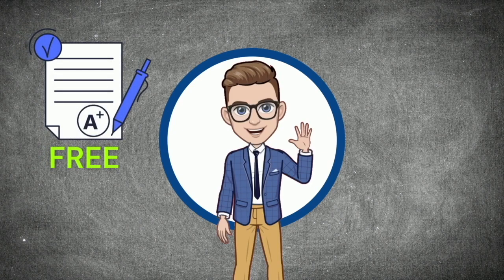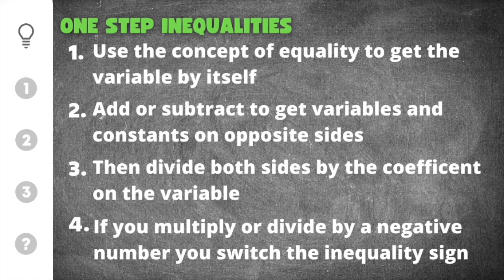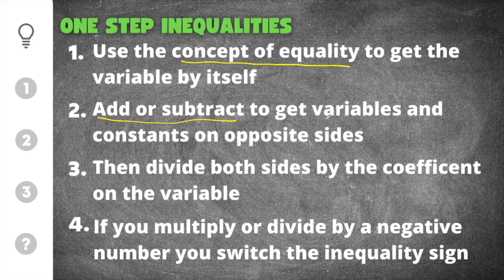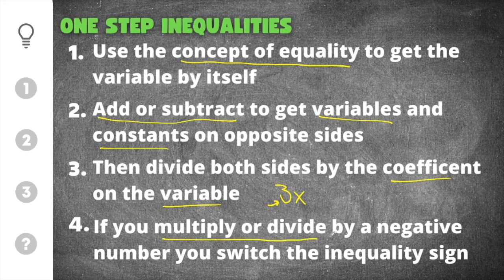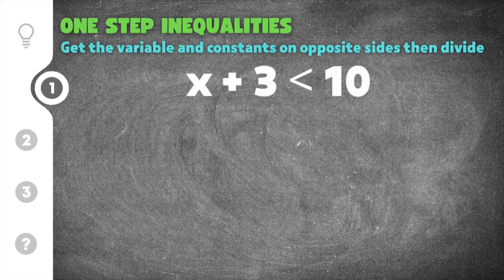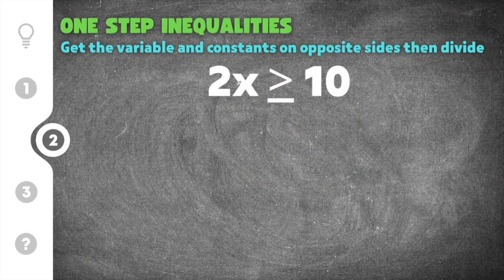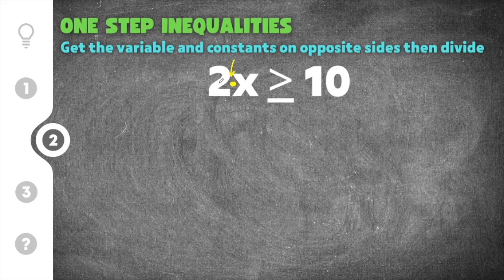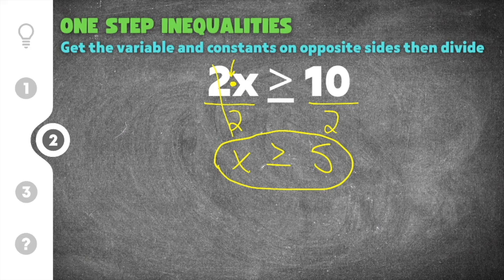4 EASY tips for Solving One Step Inequalities Examples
Here’s a short video on Solving One-Step Inequalities presented by Mathcation!

Are you looking for help with Solve One Step Inequalities? Then you’ve come to the right place! Whether you think you’re an expert, or someone that’s just started practicing, this video is for you if you need help with One-Step Inequalities. This video will explain the process and steps for Inequalities, go through a One Step Inequality example problem or two, and then finally show you how to solve one step inequalities with some practice problems.

0:00 - One Step Inequalities Introduction
1:25 - Practice Problem #1
2:45 - Practice Problem #2
3:53 - Practice Problem #3
5:23 - One Step Inequalities Quiz

I hope you learned something from this video when it comes to understanding how to solve One Step Inequalities. Thanks again for watching! 🤙